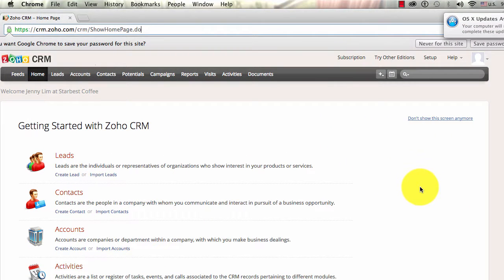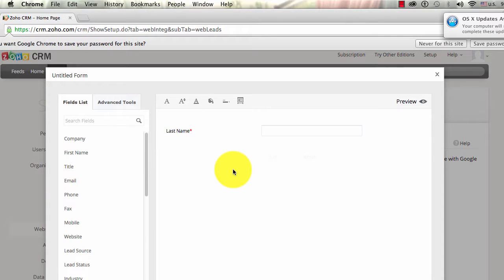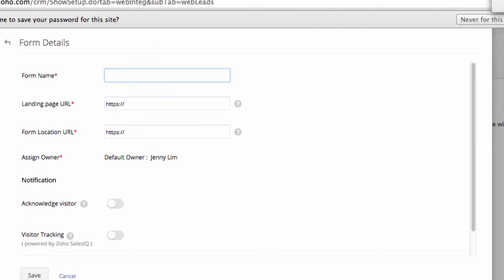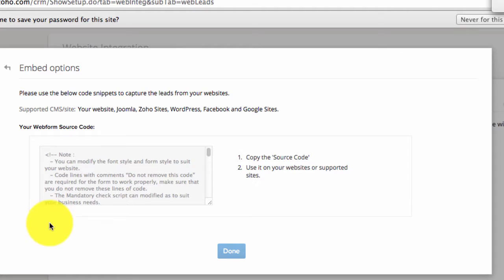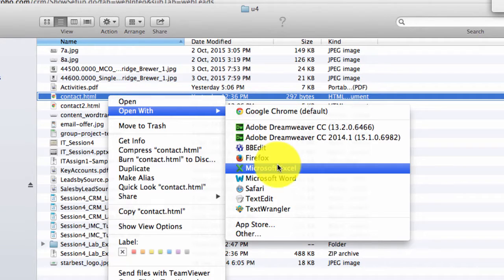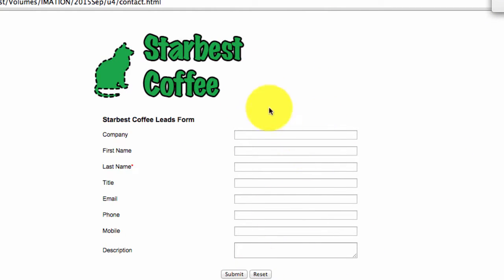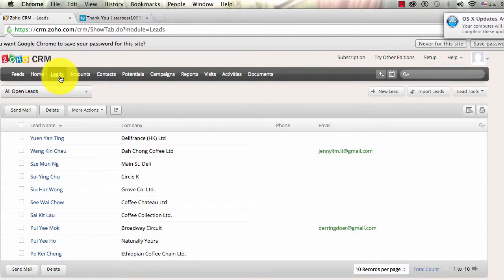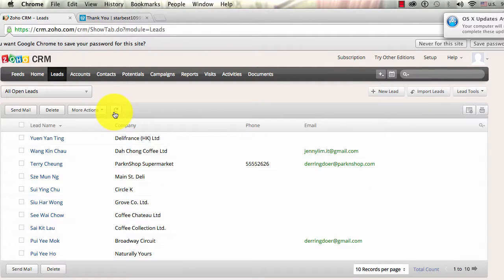Session 4: Create Web to Lead Form in ZOHO CRM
This is the Session 4 lab exercise for our Digital Marketing class @ HKU SPACE.